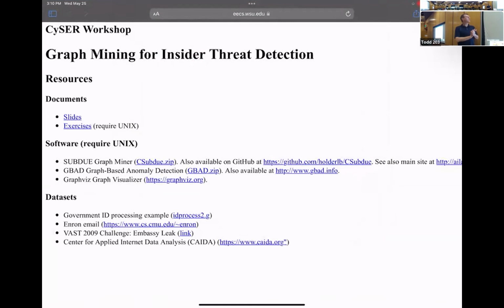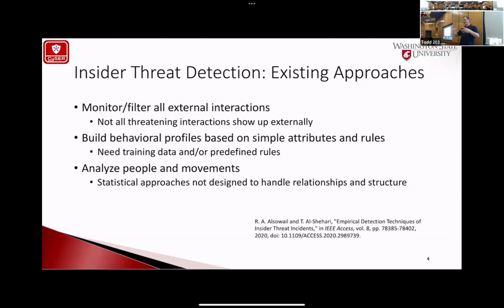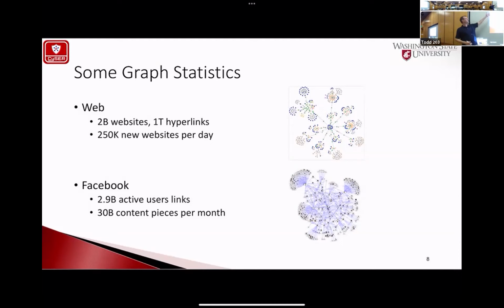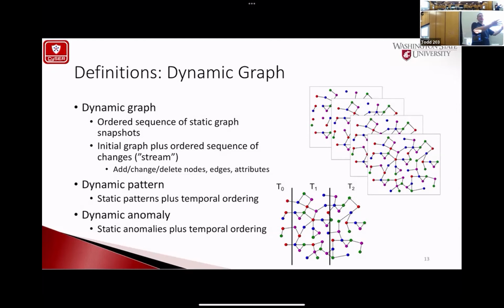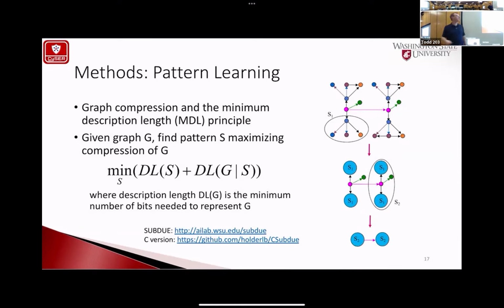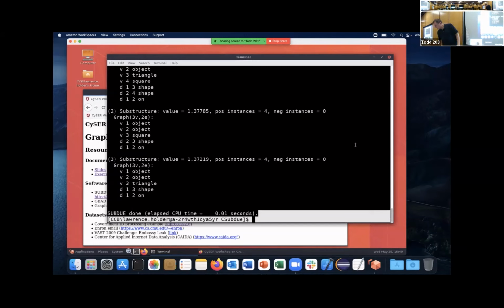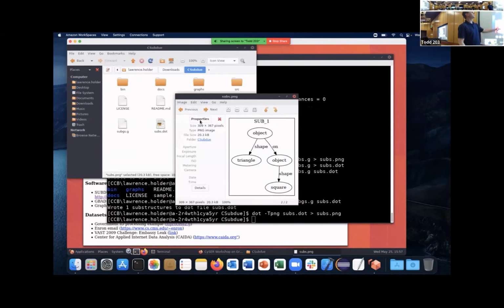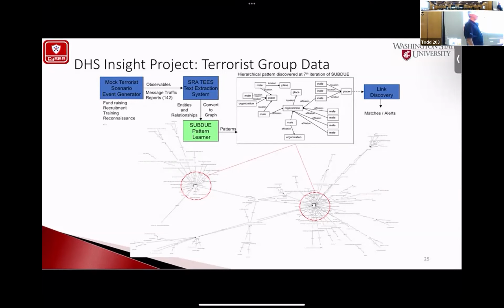Larry Holder's Presentation, Part 1